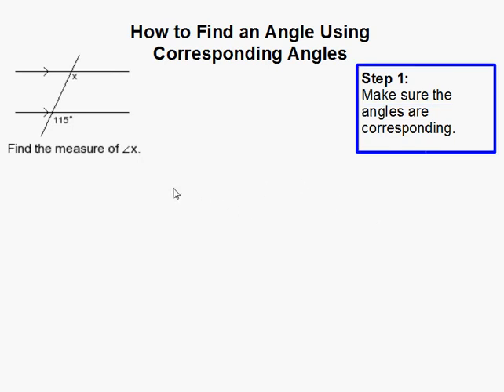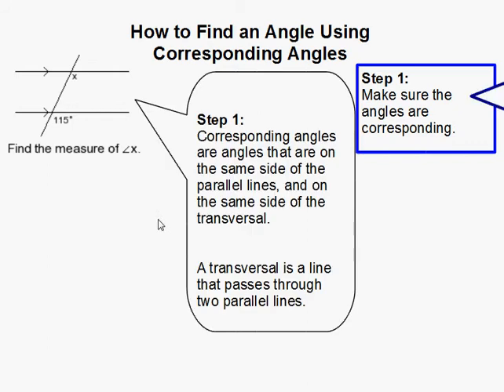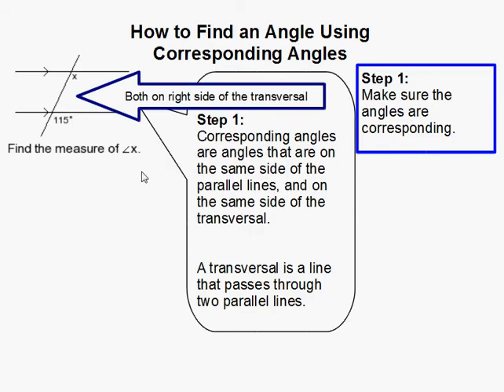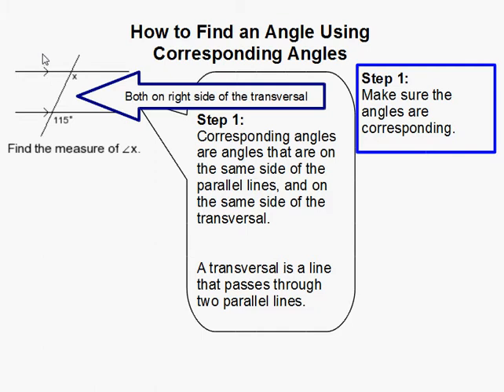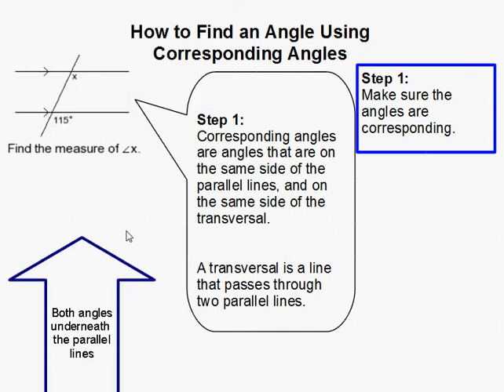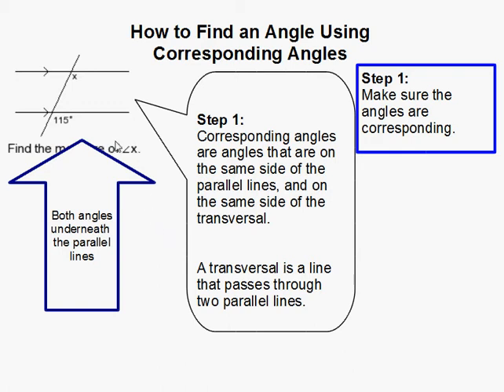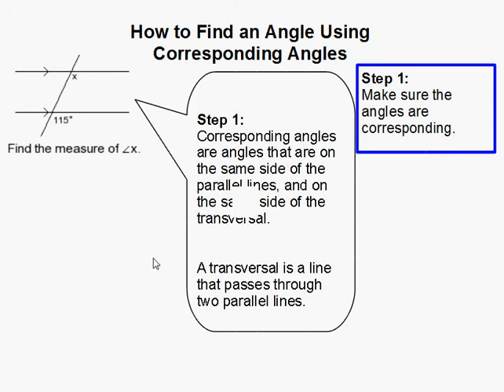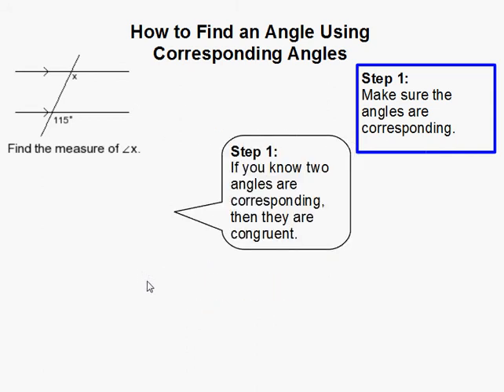How to Find an Angle Using Corresponding Angles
- How to Find an Angle Using Corresponding Angles.  For more practice and to create math worksheets, visit Davitily Math Problem Generator